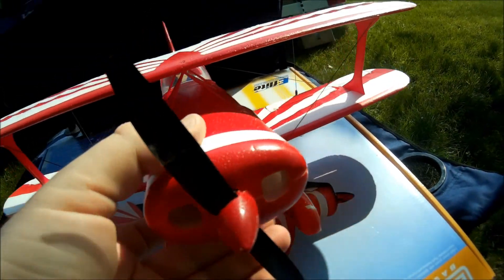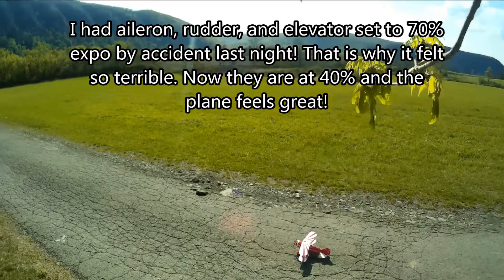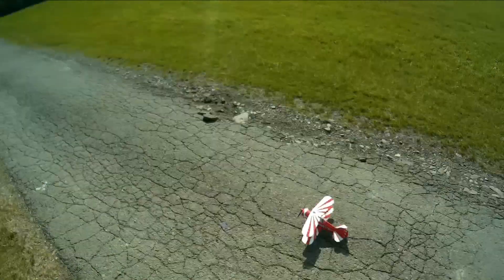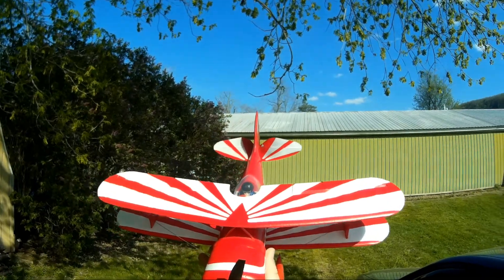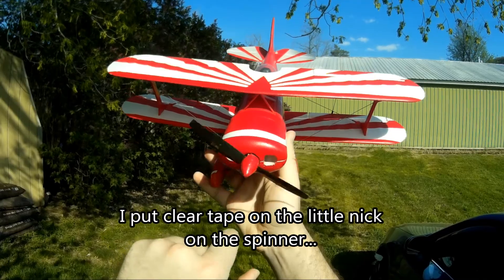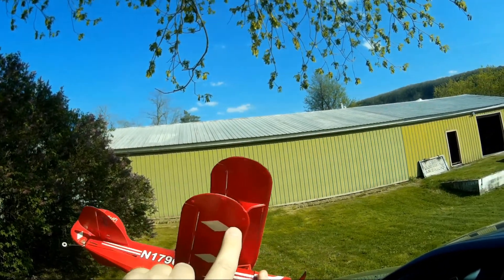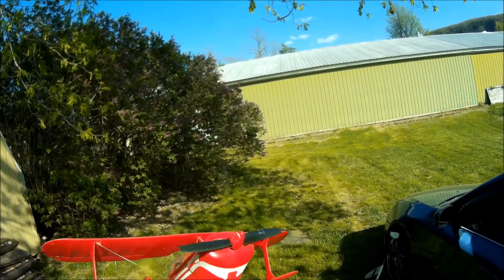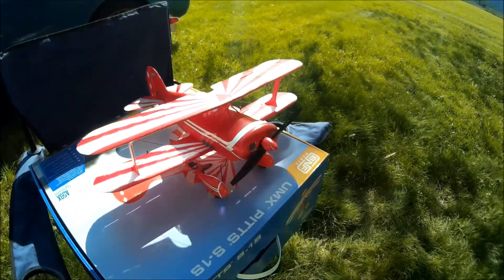E-Flite - UMX Pitts - Maiden at Flying Flield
**Best viewed at 1080p**
Last night (previous Pitts vid), the expo was set at 70% for rudder, aileron, and elevator!  That is why it was so twitchy sometimes but didn't seem to do anything sometimes, I meant to set them to 30%, so not sure what happened.

I put expo at 40% for today and flew 5 really nice flights with it.

This plane is sweet! It might be my favorite!  It's as good as everyone says, that's for sure.